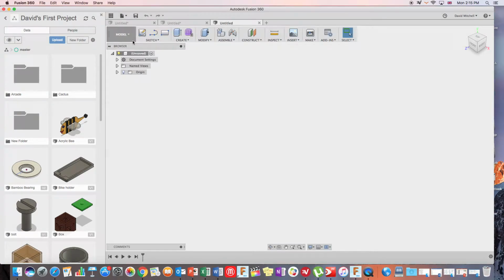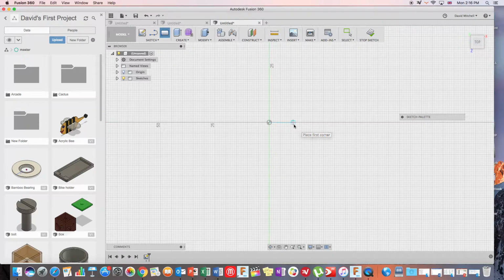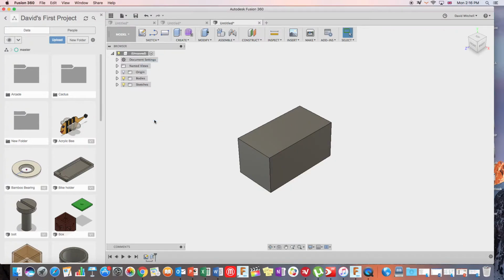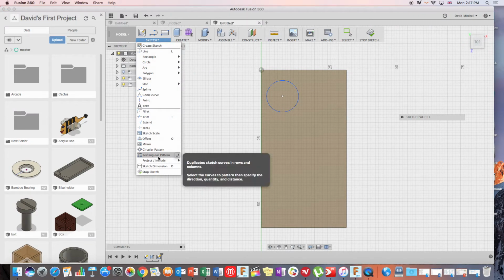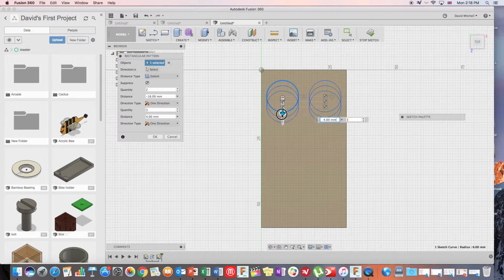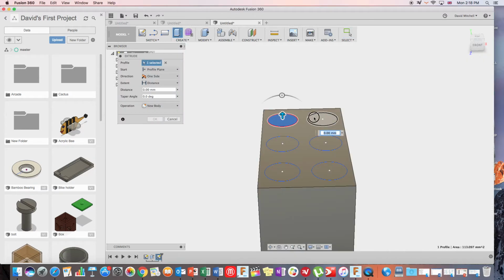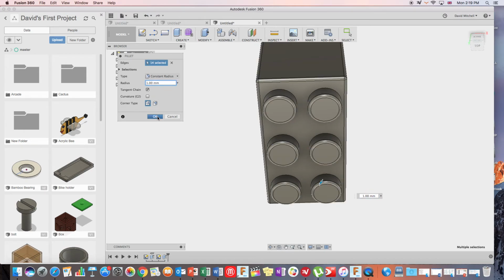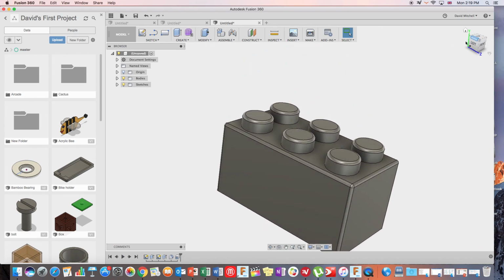Fusion 360: Lesson 3 Make a Lego block